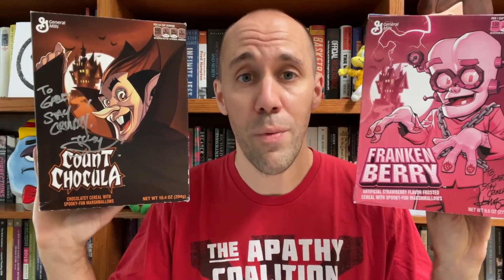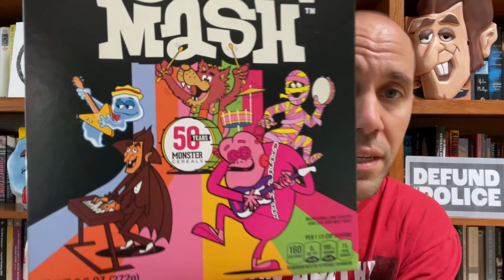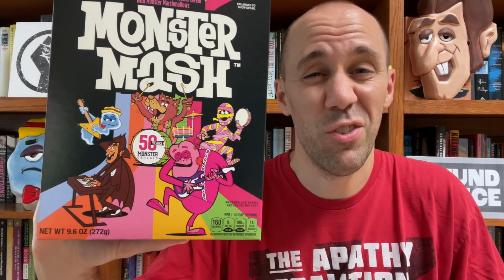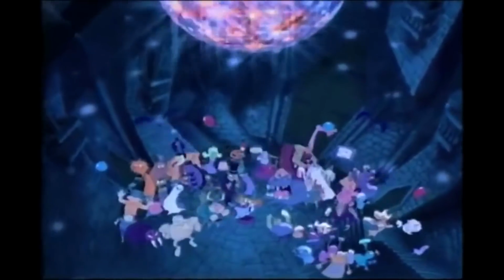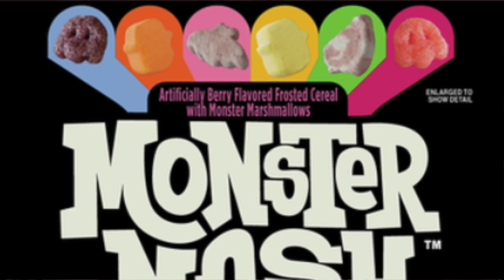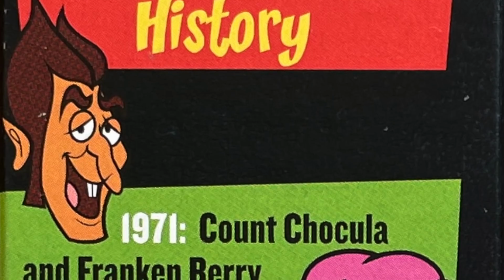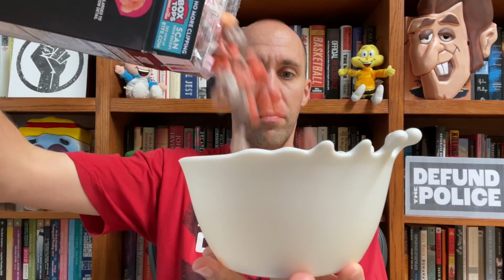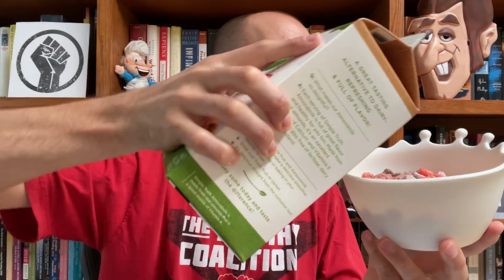Monster Mash (2021)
General Mills gave us a special new Monster Mash cereal for Halloween this year. It's (kinda) a mix of all the monster cereals. Halloween in August? I can't complain...